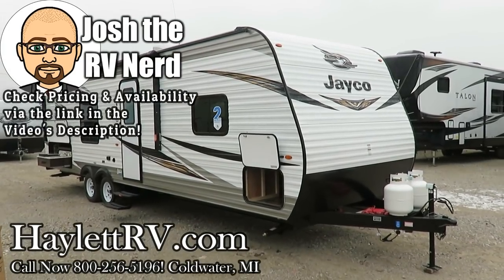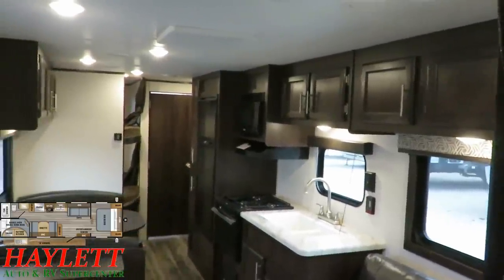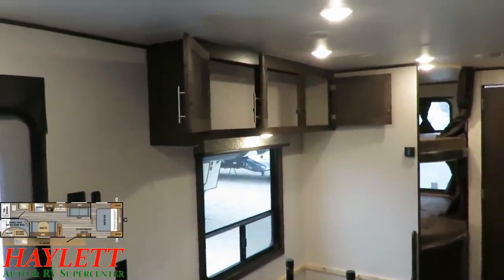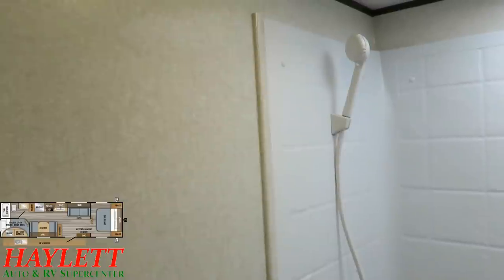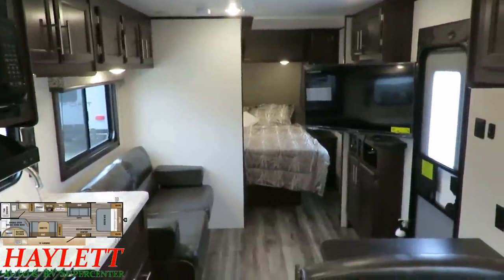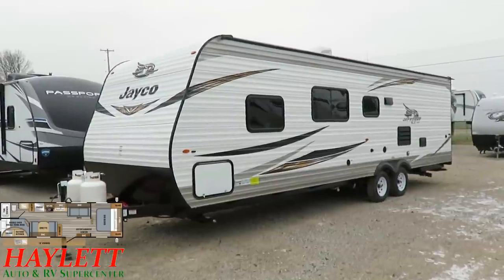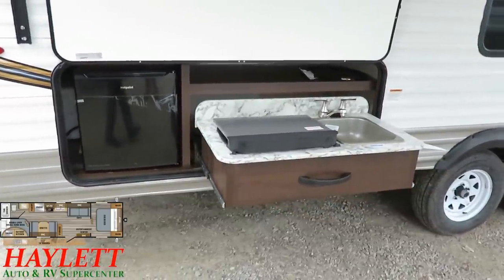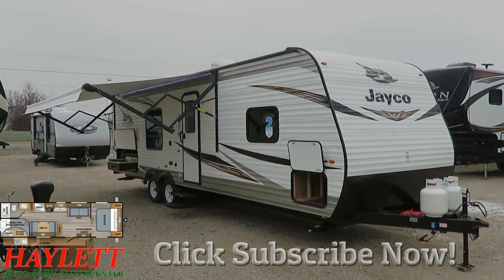(Sold) NEW MODEL! 2019 Jayco 298BH Jay Flight SLX